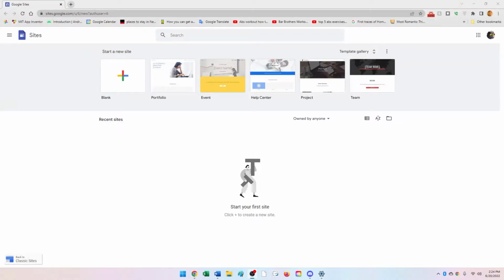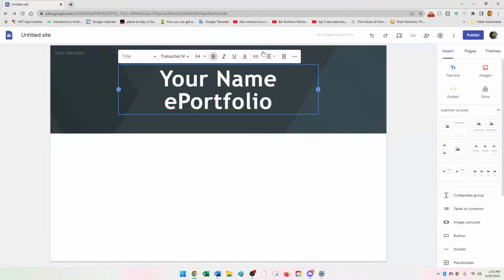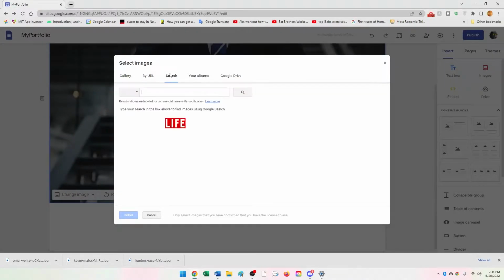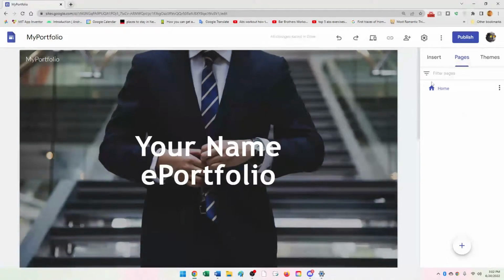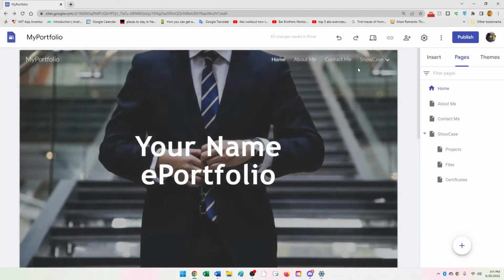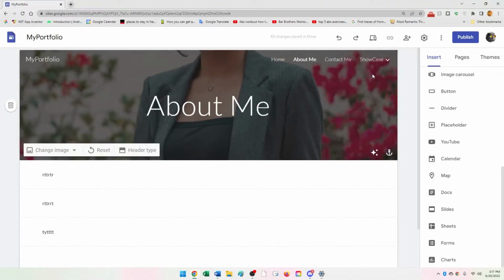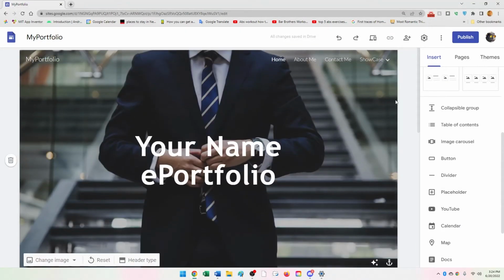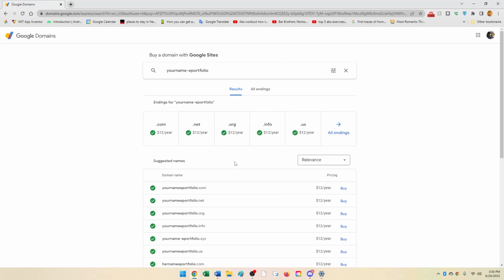How to use Google Sites to create an ePortfolio or Website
This is a tutorial for beginners that show how to use Google Sites to create a website or eportfolio. Easy to follow instructions. Feel free to pause throughout or slowdown the audio